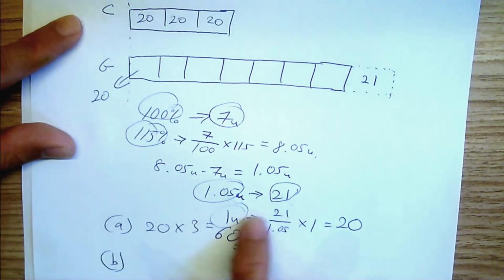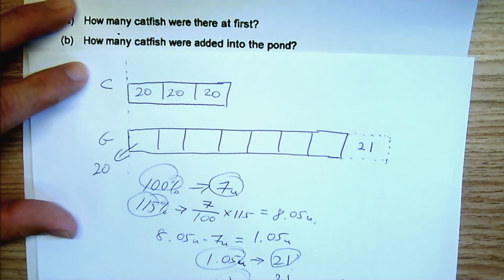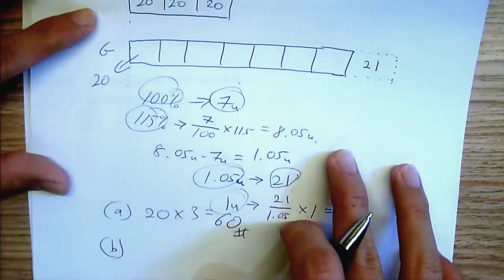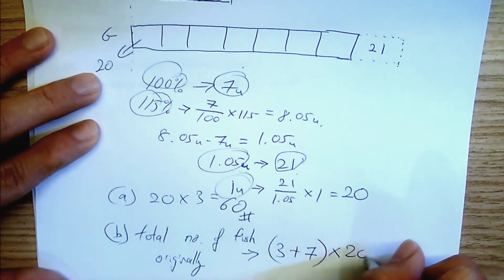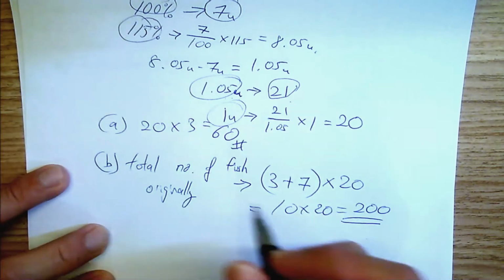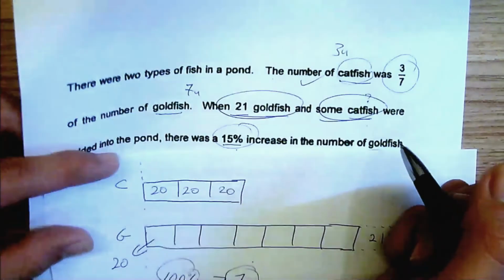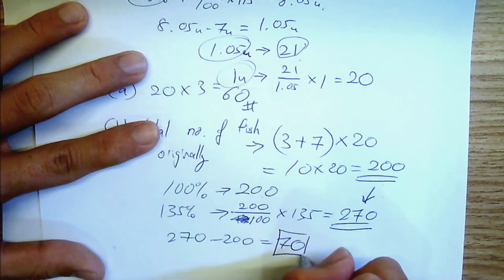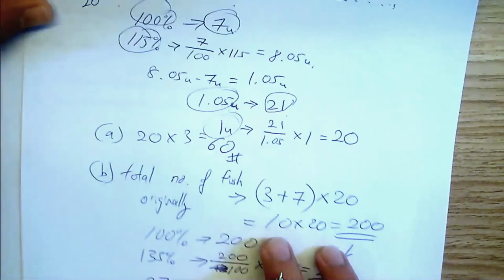2020 Nanolectures: P6 Percentage. High Difficulty. Q13. Singapore Math teaching videos